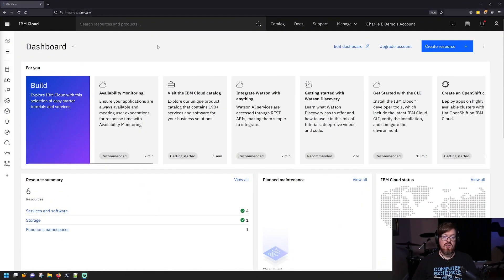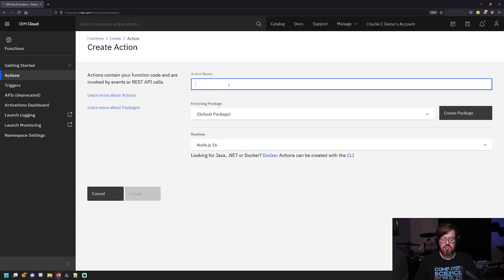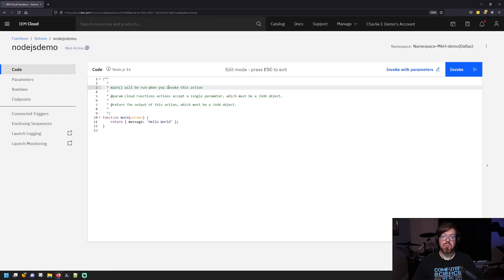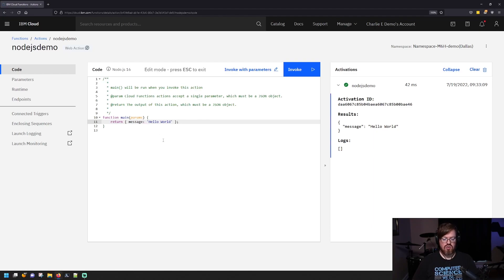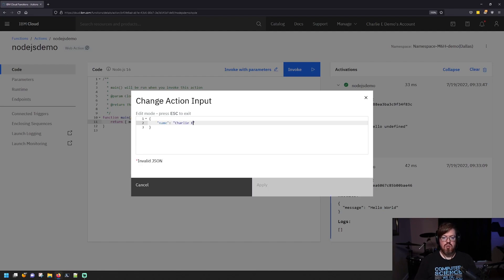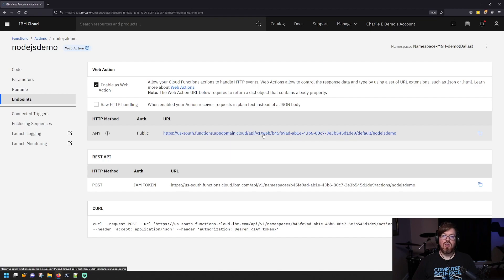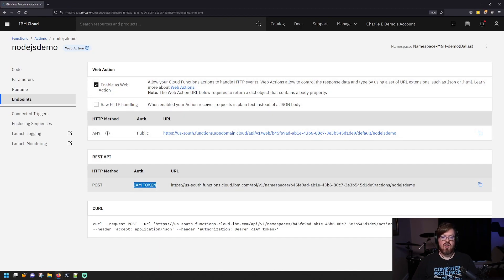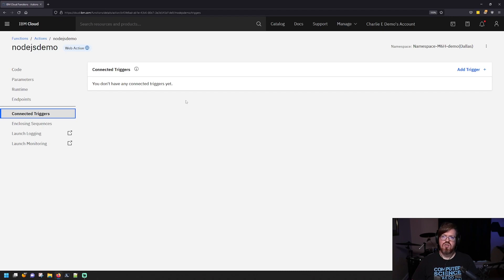Cloud Functions — Call for Code Tech Demo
Cloud Functions is an IBM Cloud Function-as-a-Service offering that allows developers to focus on writing codes to perform tasks without creating or maintaining infrastructure. In this quick tech demo, see how you can get started with Cloud Functions today.